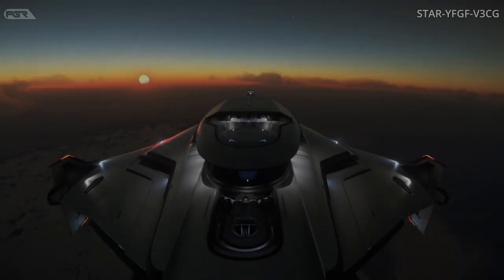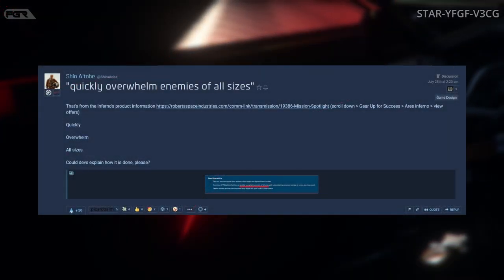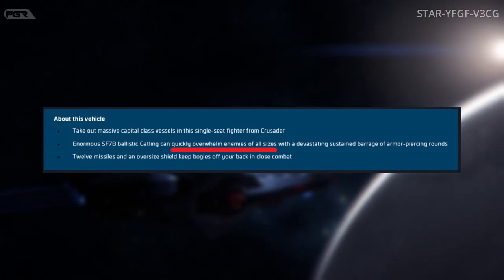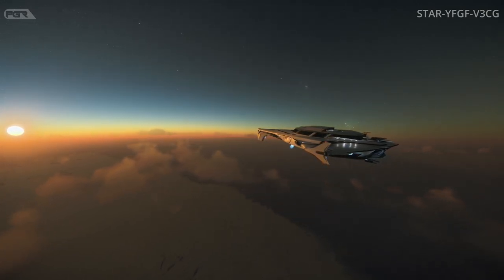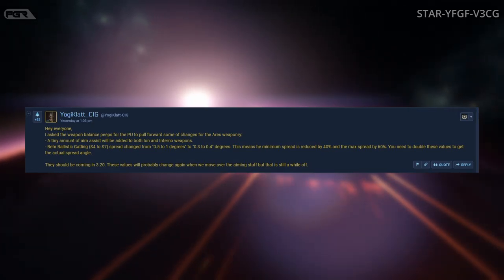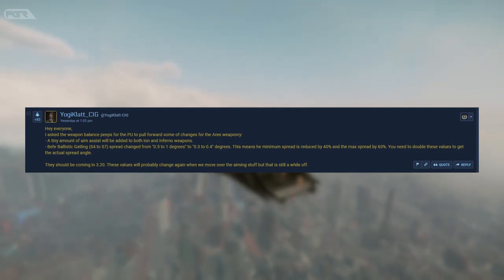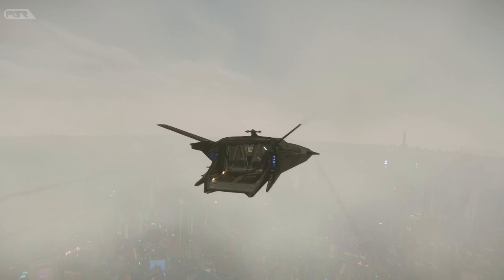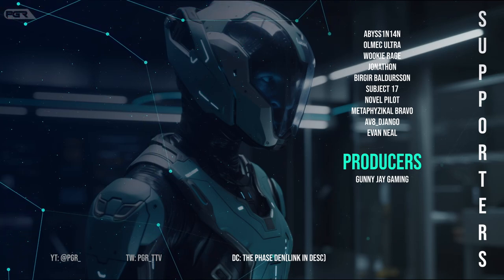Star Citizen 3.20 - Big Change For the Crusader Ares Series!